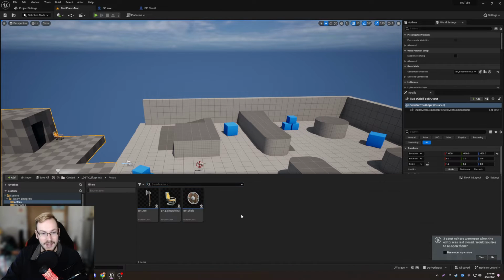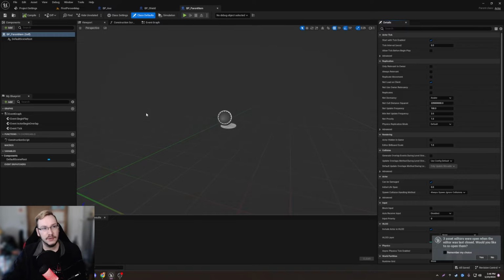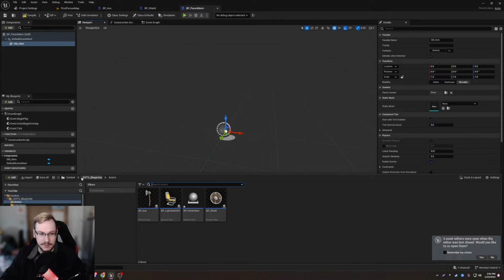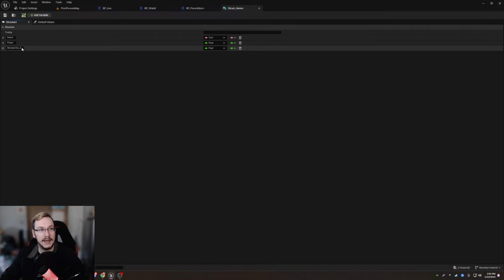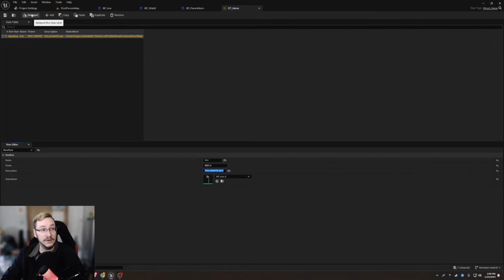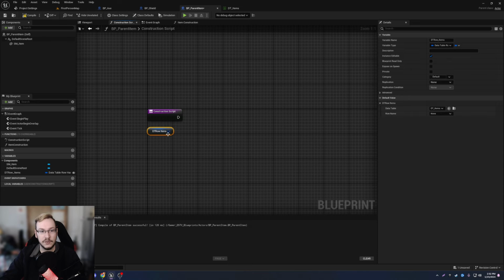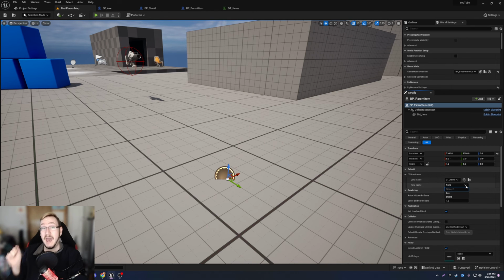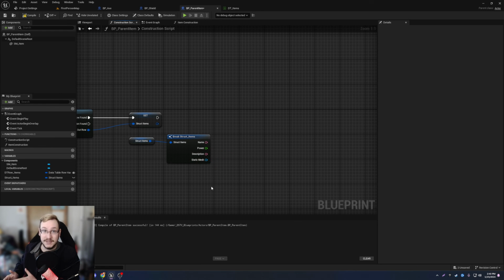Learn Modular -Data Driven- Programming - Unreal Engine 5's Blueprint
Today we continue our modular adventure and tackle using data driven programming using Unreal Engine 5.